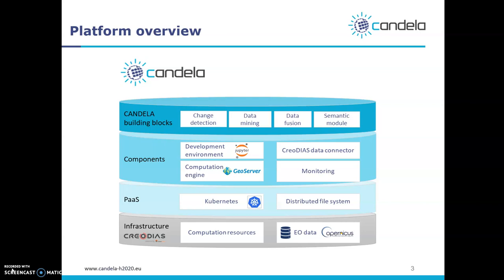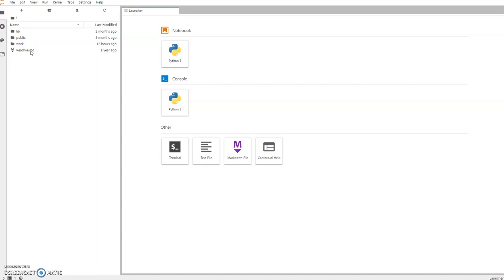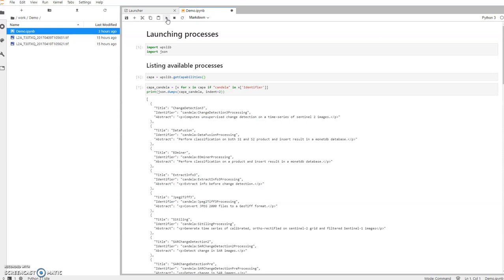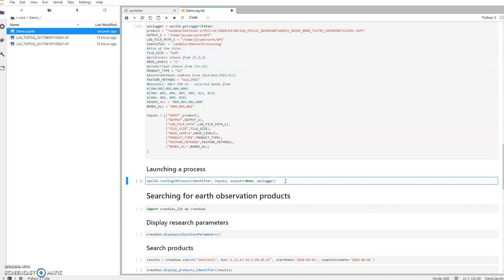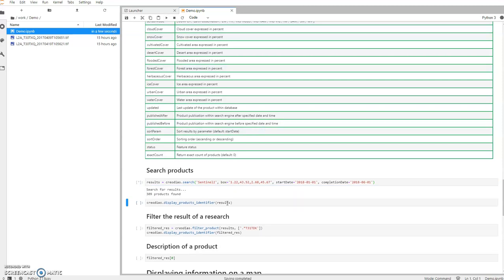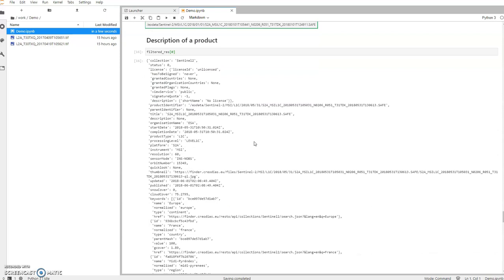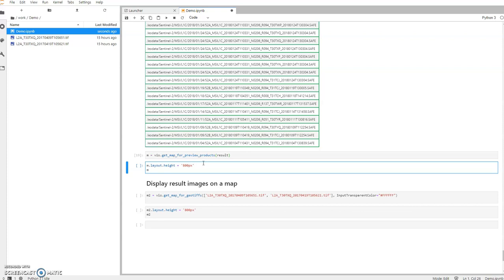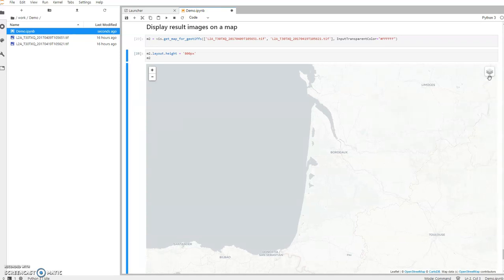Introduction to the Candela Platform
The introduction video to the Candela Platform: A Cloud Platform for Copernicus Earth Observation Data Analitycs.